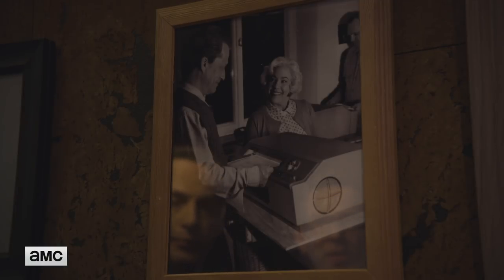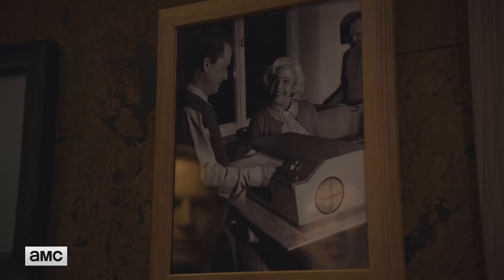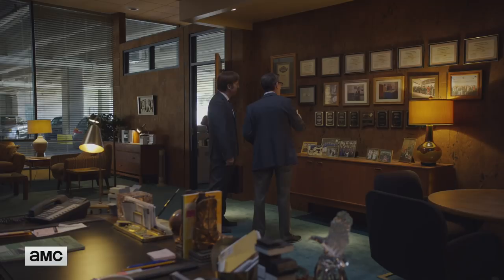'Jimmy's Sales Job Interview' Sneak Peek Ep. 402 | Better Call Saul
Jimmy impresses during a sales job interview. Don't miss the next episode of Better Call Saul, Monday, August 13 at 9/8c.

Better Call Saul Sneak Peek: Season 4, Episode 2